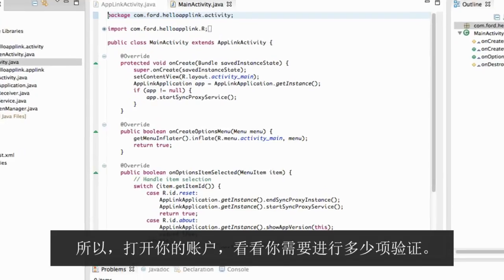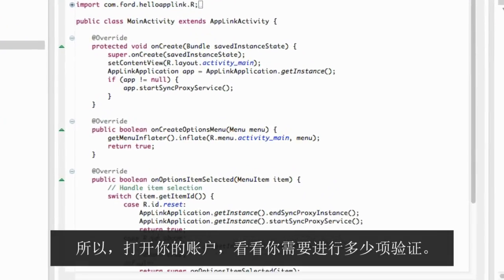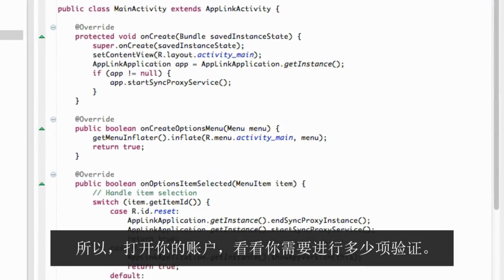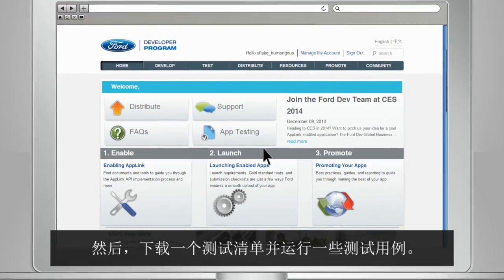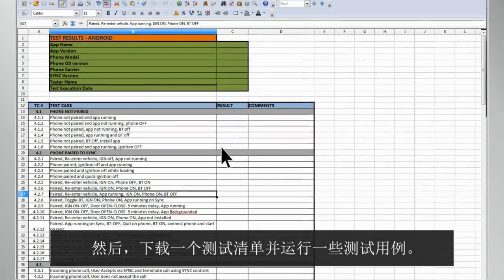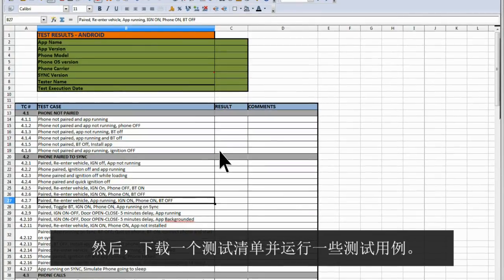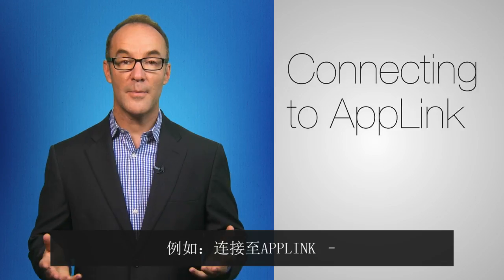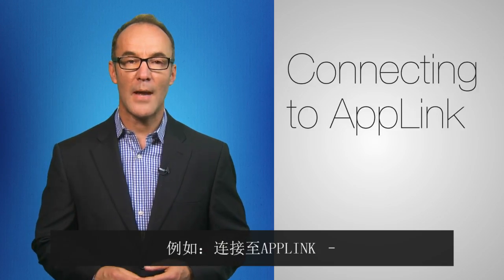FordDev 11 Developer Tips Validate Prior to Submitting Your App Mandarin Subtitle